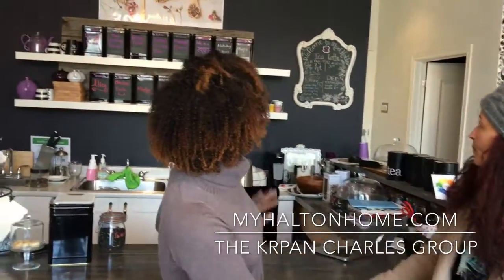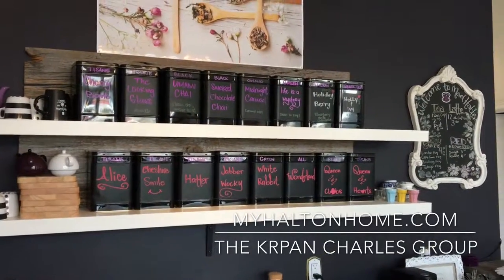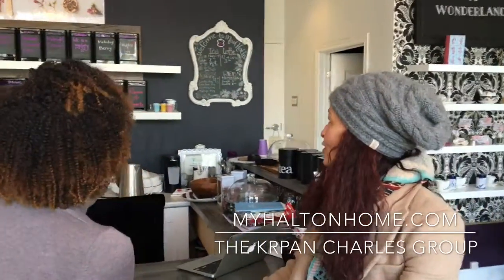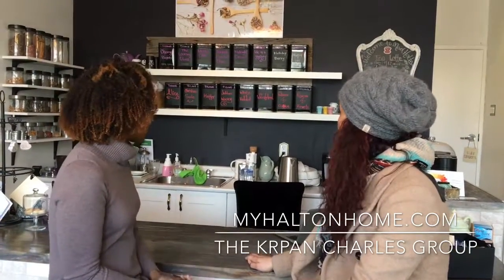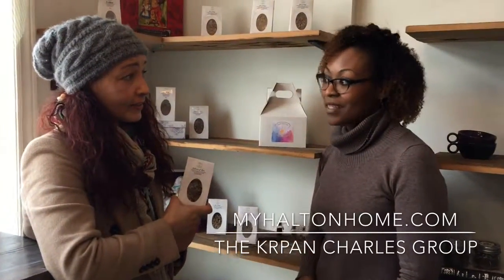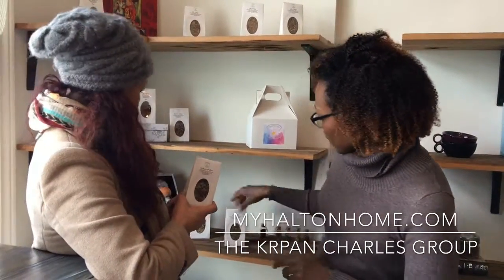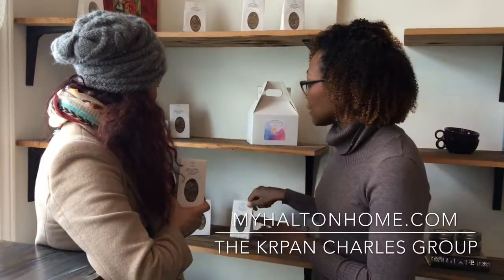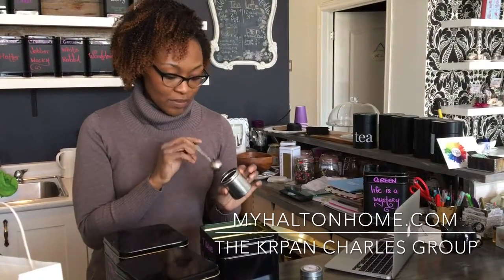Season 2, Episode 6 - Are We in Wonderland?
Ljubica and Donna explore a local business in Oakville that specializes in creating amazing tea blends for you!